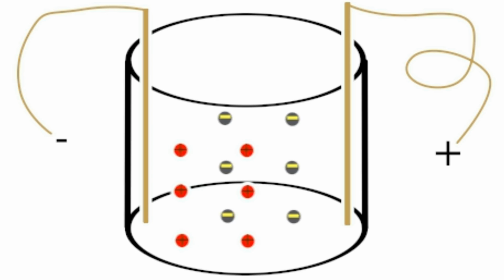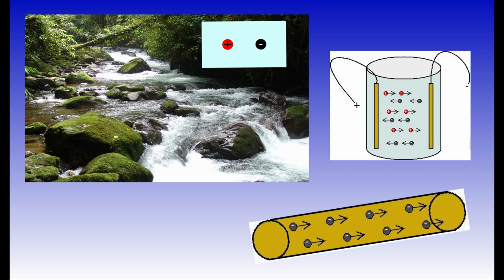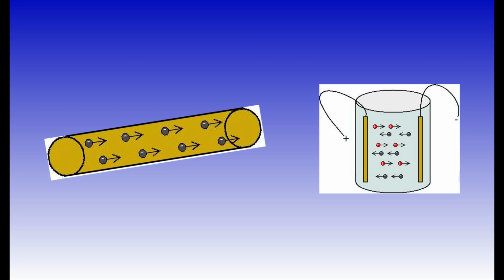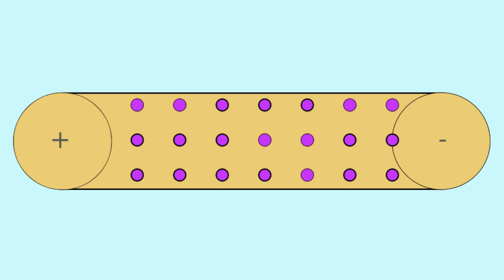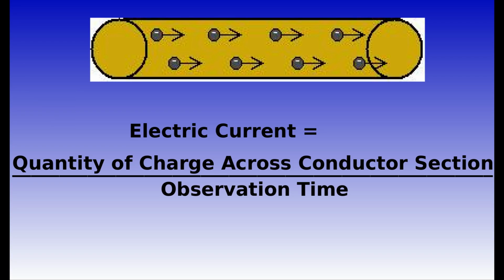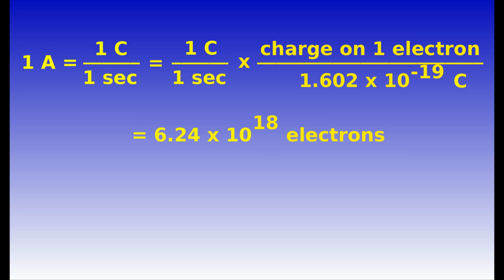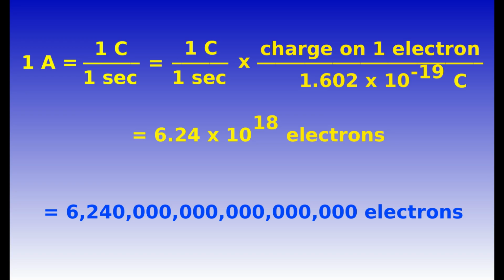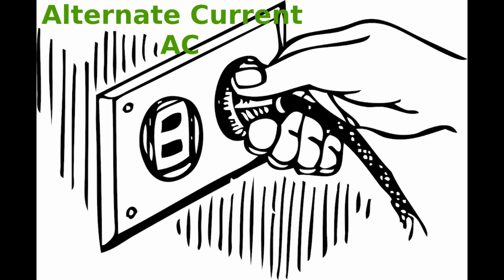The electric Current Explained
Learn the fundamentals of the electric current and why we conventionally say that it is made of positive charges moving from the positive to the negative poles of a battery.

This is the first episode of a series that I will dedicate to the fundamentals of electrical engineering, that will guide you to make you able to do analysis and design of simple electric and electronic circuits.

Suggestions on how to make this series evolve are always welcome.
Errata:
1) I noticed that in certain points of this video I talk about "bonds". I should have been more precise and talk about "metallic bonds", instead.
2) When talking about Alternate Current,  I mentioned that the current goes from the high energy level to the lower. What I really meant is that current goes from the higher potential energy level to the lower.
It is free and if you also click on the bell icon you will be informed automatically every time a new video is posted.

Please, check also my companion website, where I post related articles

and my dazzlingsolutions web site, were I post blogs related to networking, software, IT and electronics in general

You can also make a small donation to help me make more and better videos.

Even one single dollar will help.